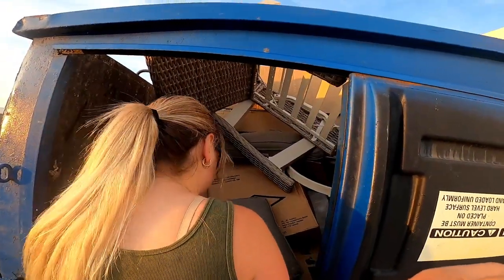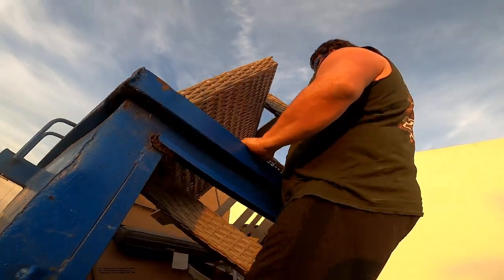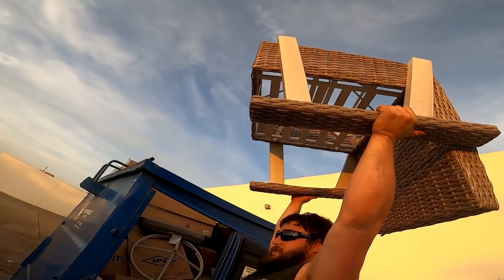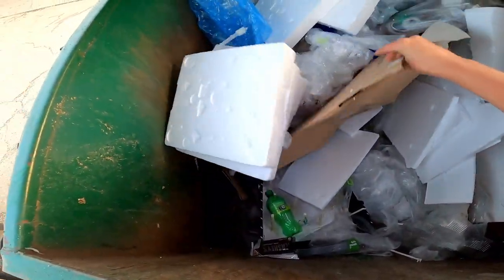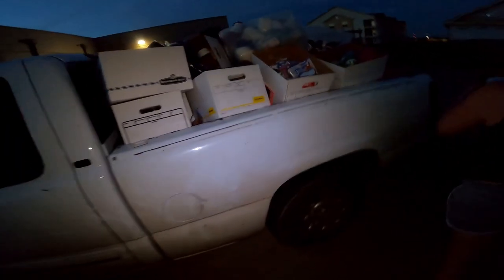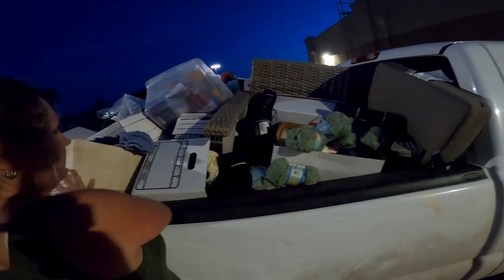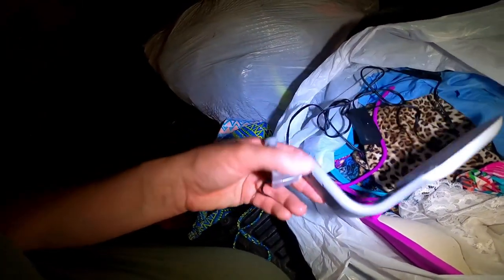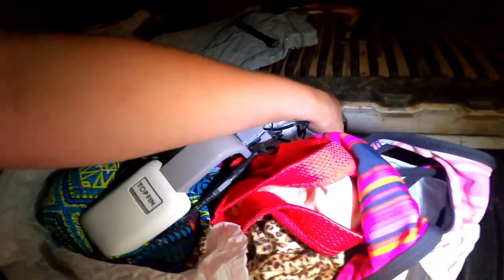Crazy Dumpster Diving Adventure We Got An ENTIRE TRUCK FULL!!!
Check out this curbside junkies dumpster diving extravaganza! We have used the term Mega haul and jackpot in our dumpster diving videos in the past. But this is truly one of those once-in-a-lifetime Dives. We filled the truck up with thousands of dollars worth of free merchandise we found in the dumpster. It was an absolutely incredible Mega haul of a night.

.com/channel/UCZZb...

MAIL
Curbside Junkies